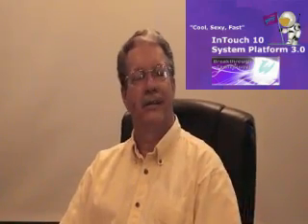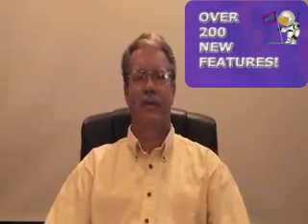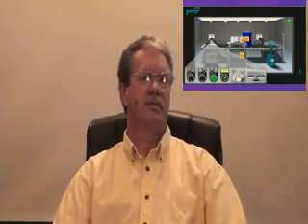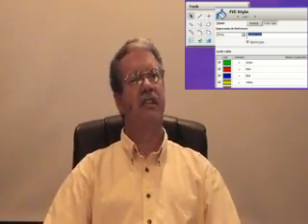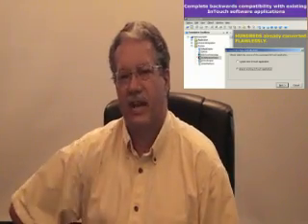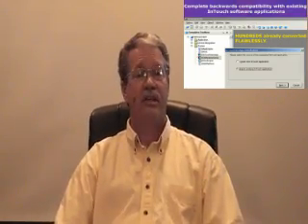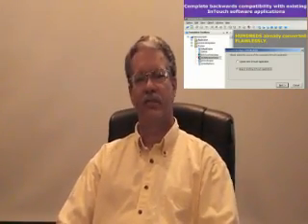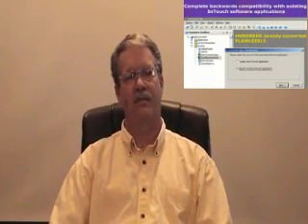InTouch 10 for System Platform